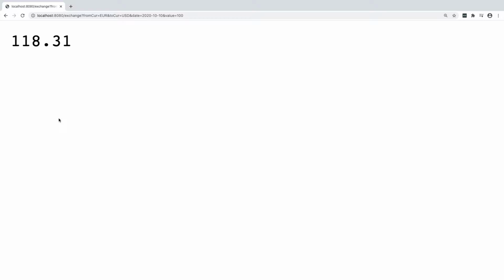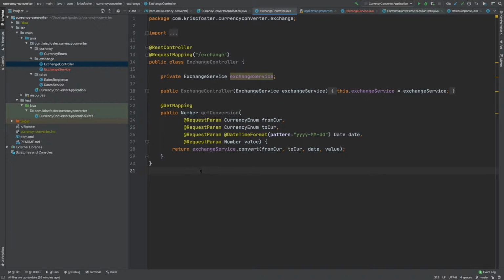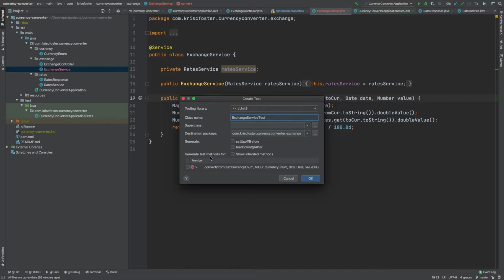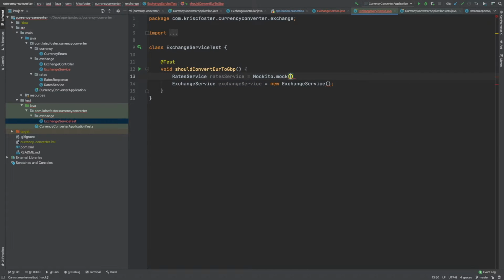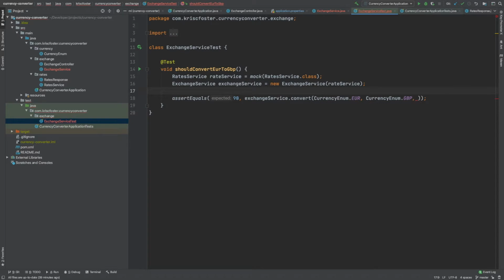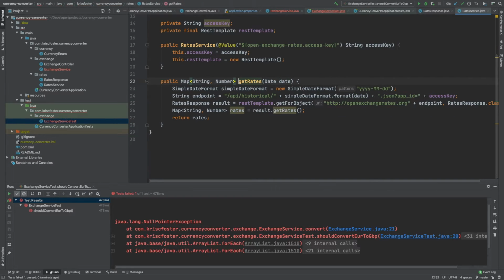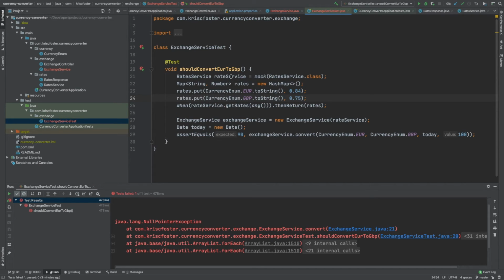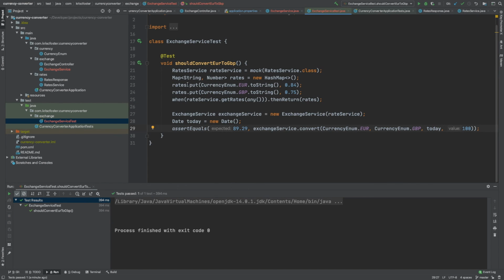Spring Boot Unit Testing using Mockito & JUnit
In this video we will be unit testing a method in a spring boot application. Using Mockito, we will mock the behaviour of a dependency the class has. This means our unit test is only covering the business logic in the class we want to test. We will be using JUnit & Mockito.